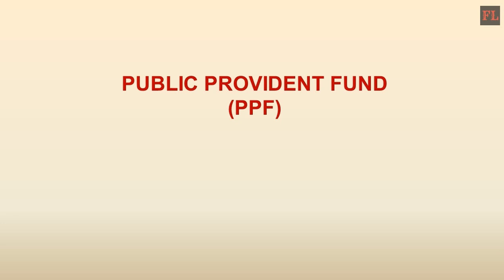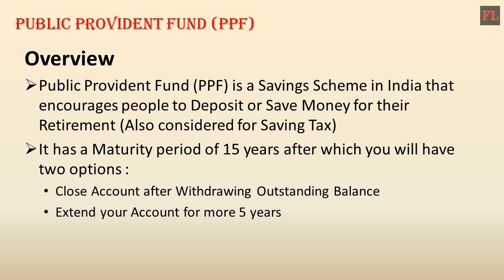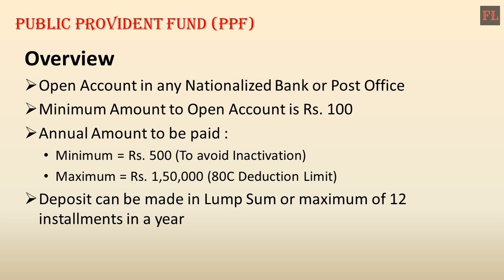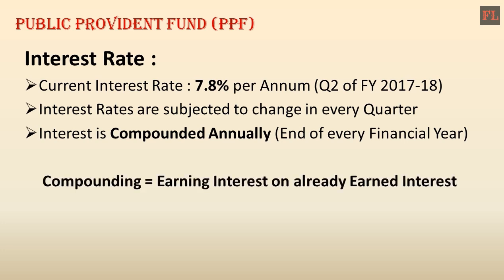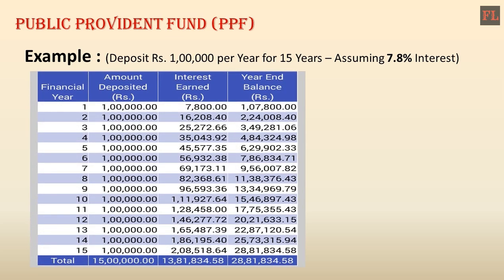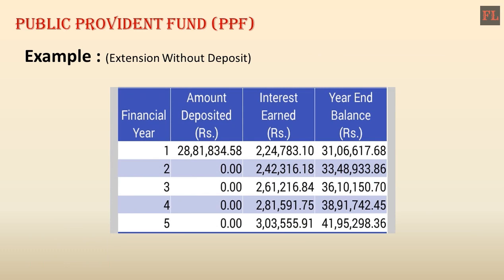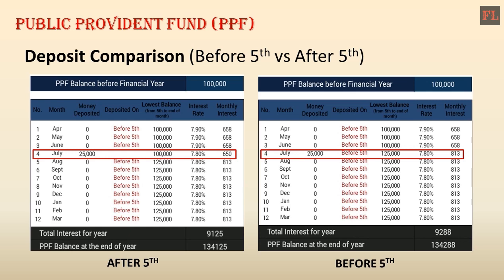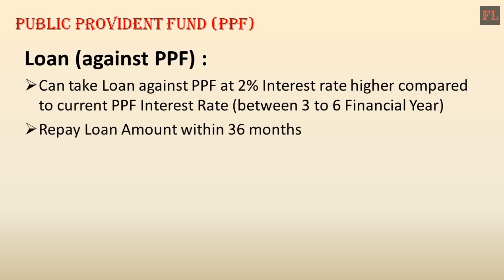How PPF Works | Examples | Interest Calculation | Public Provident Fund Tax Benefits | FinCalC TV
This video by FinCalC TV explains How PPF Works with Examples, How PPF interest Calculation is done, Interest Rates, PPF loan, PPF Withdrawal, PPF extension, Deposit limits and Everything else you should know about Public Provident Fund.

PPF stands for Public Provident Fund which is a Tax Saving Scheme in India also considered as a Retirement Account with Maturity of 15 Years. Deposits can be claimed as Tax Deductions under 80C section of Income Tax Calculation. This video contains examples and will show you how your Money will grow exponentially with attractive Interest Rates.
Interest earned in PPF account along with Principal Amount is completely Tax exempted.